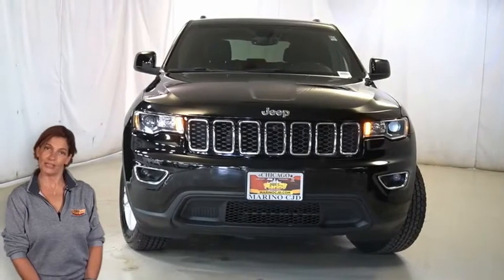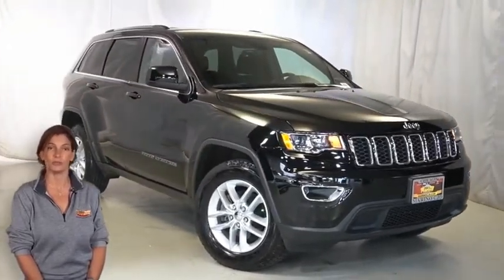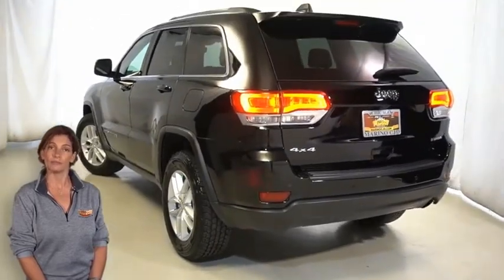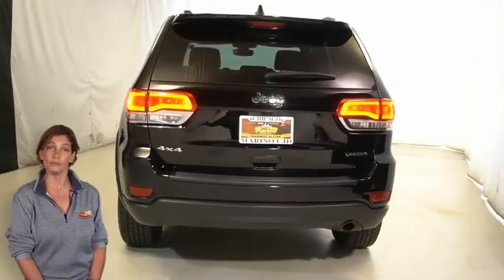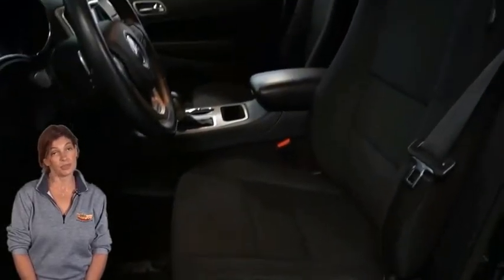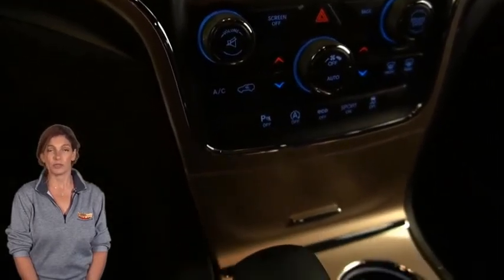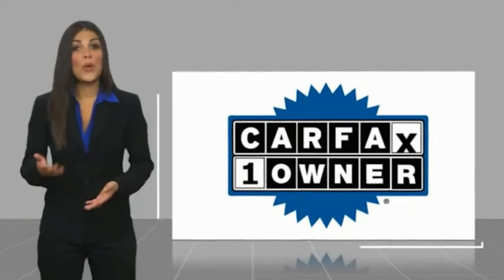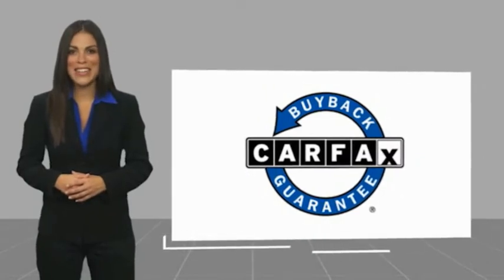2017 Jeep Grand Cherokee D5385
2017 Jeep Grand Cherokee Laredo

5133 W Irving Park Rd

2017 JEEP GRAND CHEROKEE LAREDO!! 3.6 LITER V6 ENGINE!! STILL UNDER FACTORY POWERTRAIN WARRANTY!! ONE OWNER!! ACCIDENT FREE CARFAX REPORT!! 8.4 INCH TOUCH SCREEN DISPLAY!! BACK UP CAMERA!! HEATED MIRRORS!! INTEGRATED VOICE COMMAND WITH BLUETOOTH!! QUADRA-TRAC I 4WD SYSTEM!! PARKSENSE REAR PARK ASSIST WITH STOP!! READY-ALERT BRAKING!! 18 INCH SATIN SILVER ALUMINUM WHEELS!! LED TAIL LAMPS!! STEERING WHEEL MOUNTED SHIFT LEVERS!! STEERING WHEEL MOUNTED AUDIO CONTROLS!! SIRIUSXM RADIO!! HILL START ASSIST!! TRAILER SWAY DAMPING!! ELECTRONIC STABILITY CONTROL!! LEATHER-WRAPPED STEERING WHEEL!! LEATHER-WRAPPED SHIFT KNOB!! DUAL-ZONE TEMPERATURE CONTROL!! POWER LOCKS!! POWER WINDOWS!!